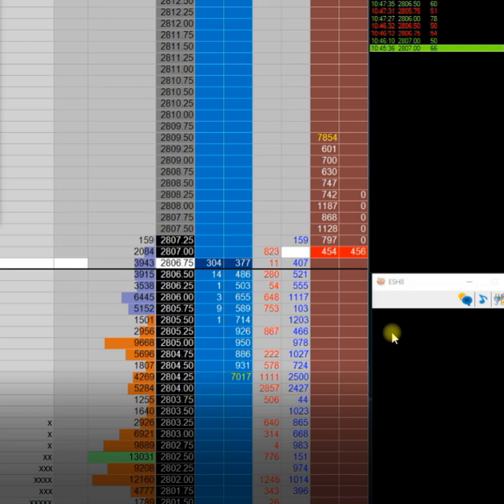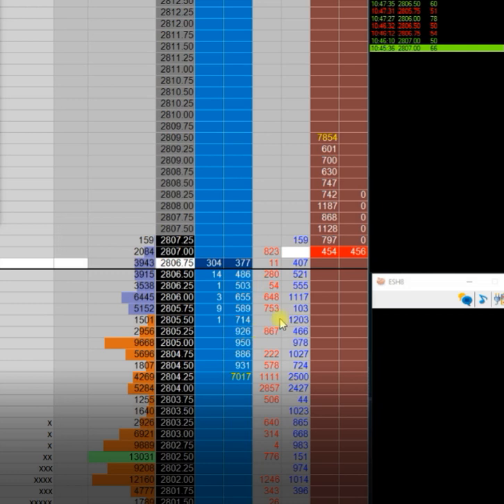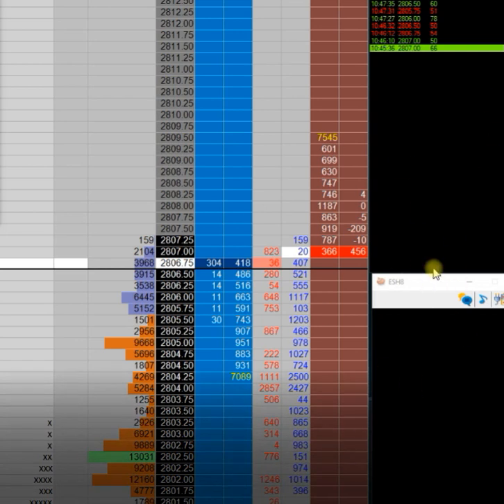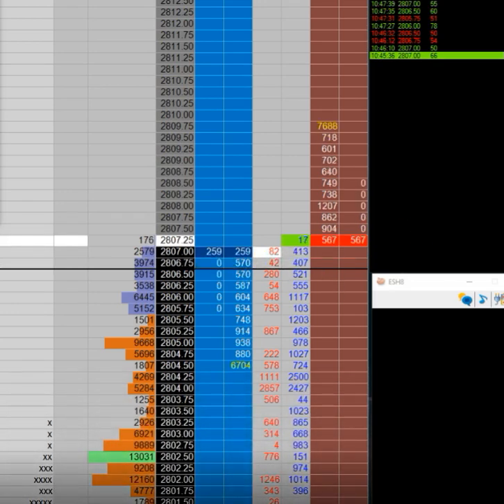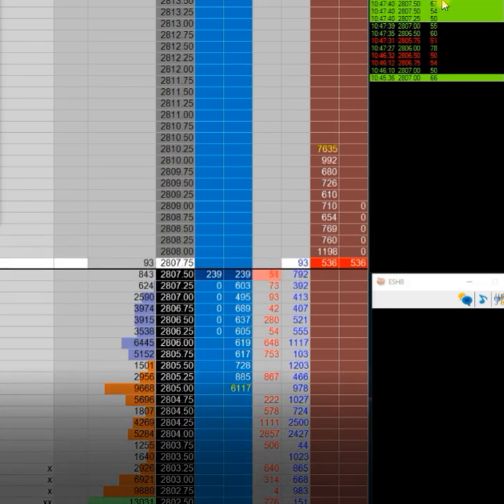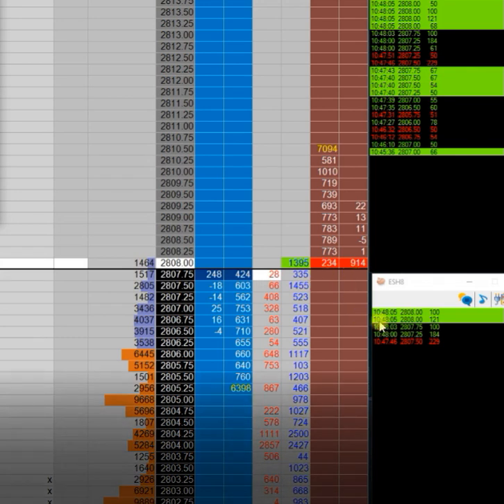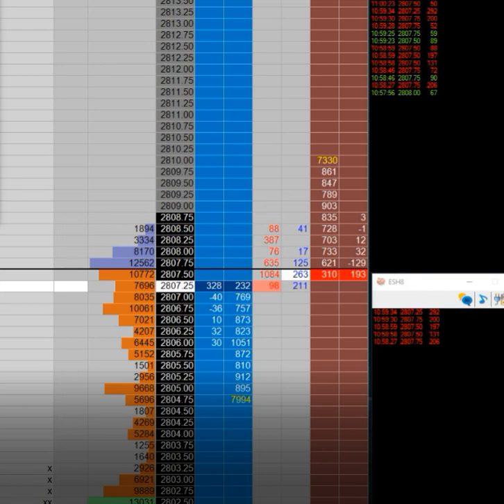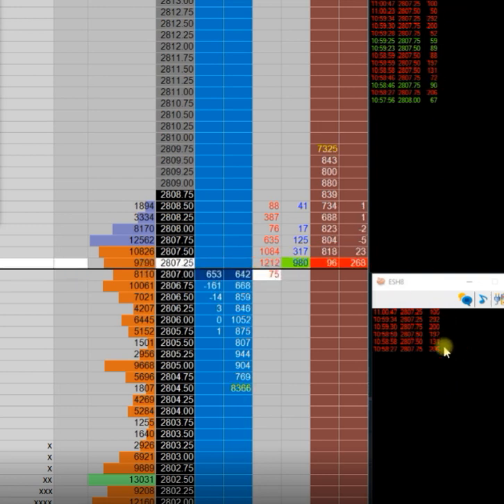How I Use Time and Sales | ES Emini Futures Trader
In this video I cover how I personally use the time and sales to assist my read on the market. It's a great tool that I believe can definitely help your trading.